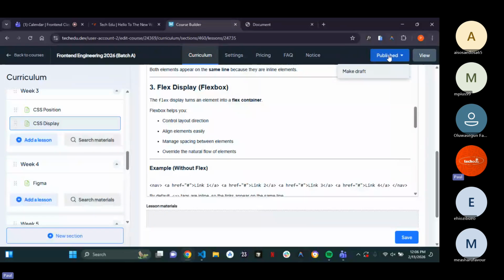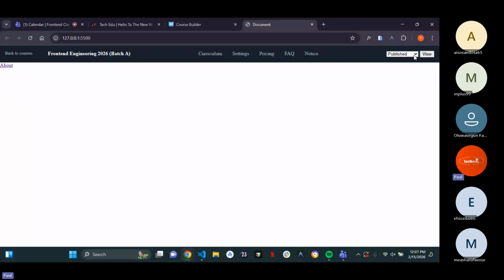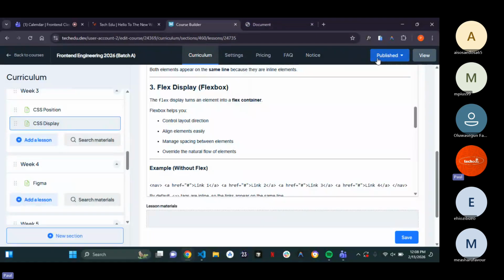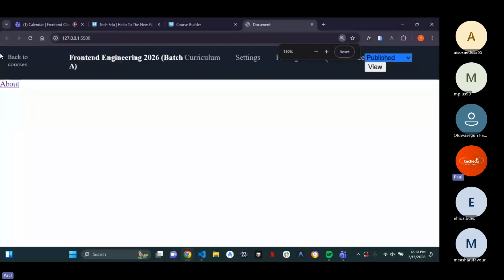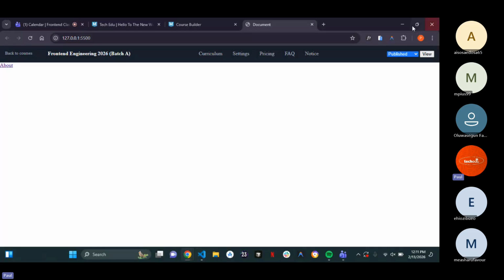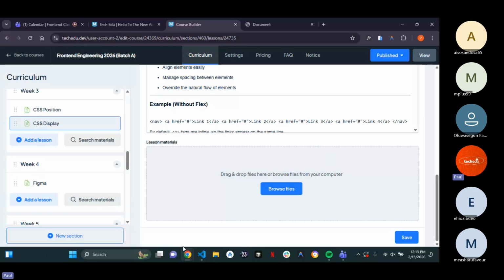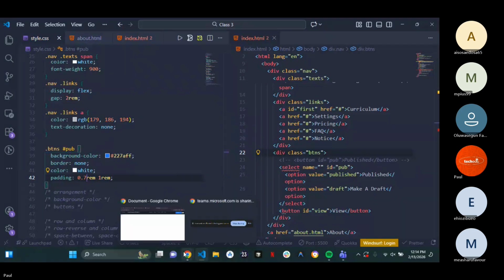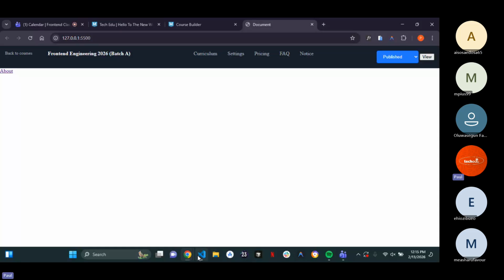CSS Display - 4